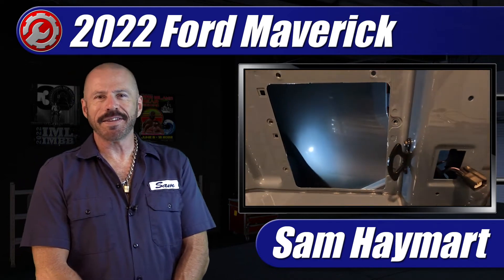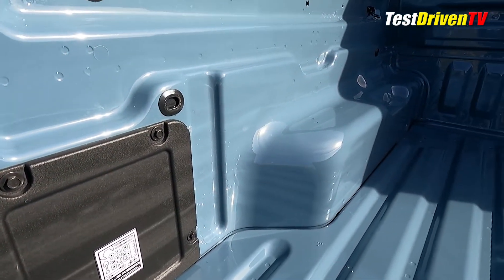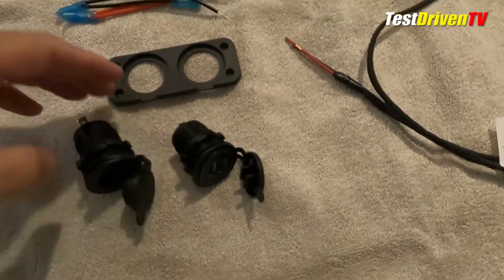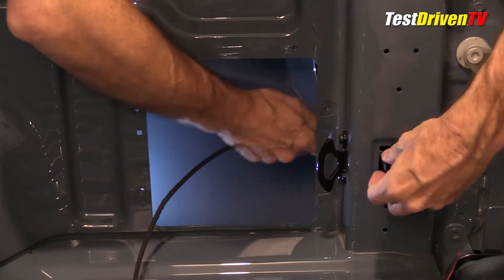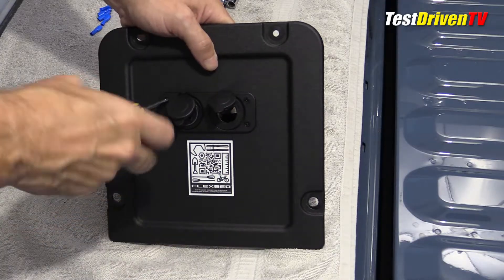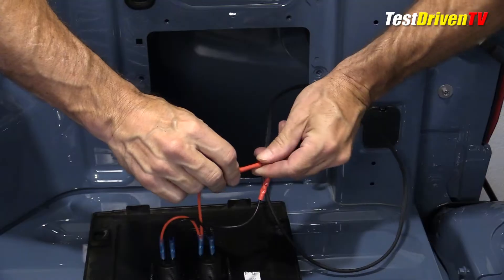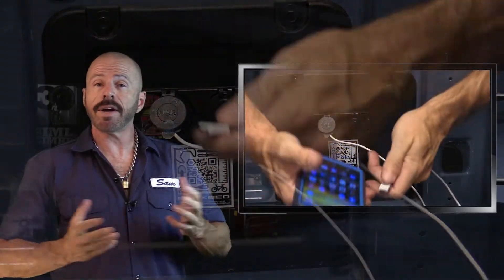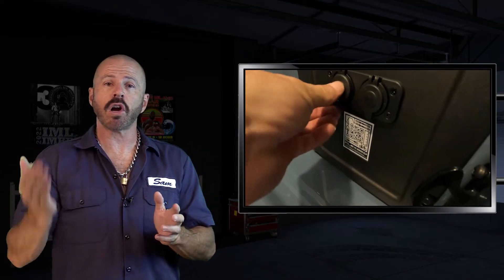2022-2025 Ford Maverick: DIY Cargo Box Power Outlets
Complete DIY outline how-to install 12V power and USB outlets in the cargo box of your Ford Maverick for under $15 using the factory provided power source.